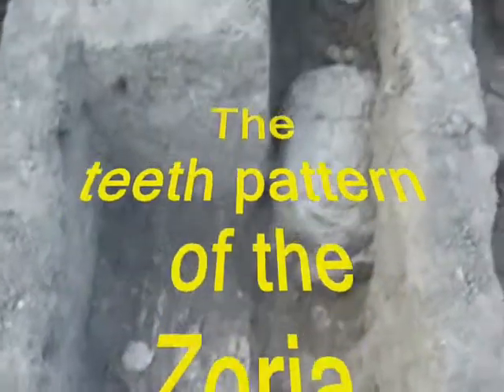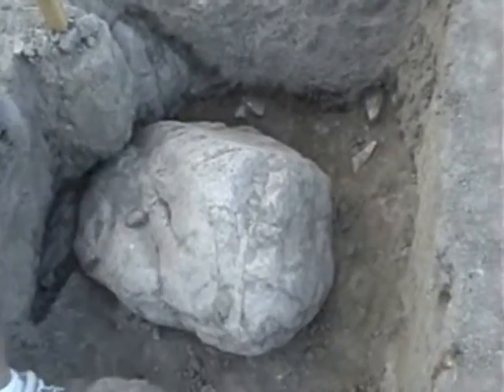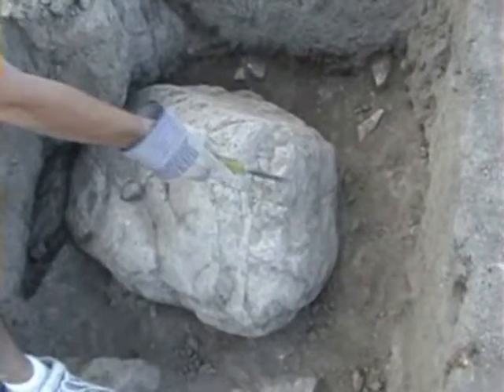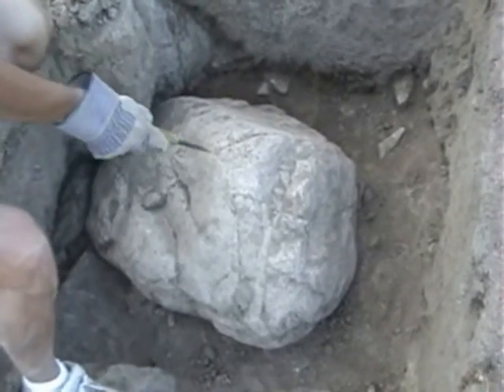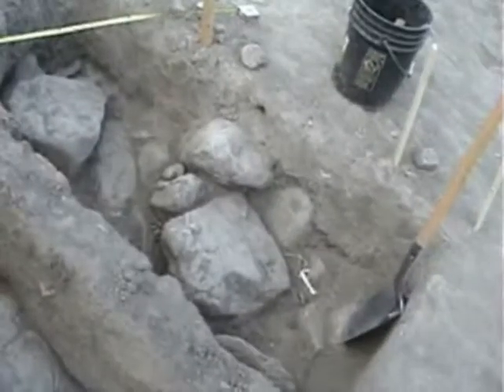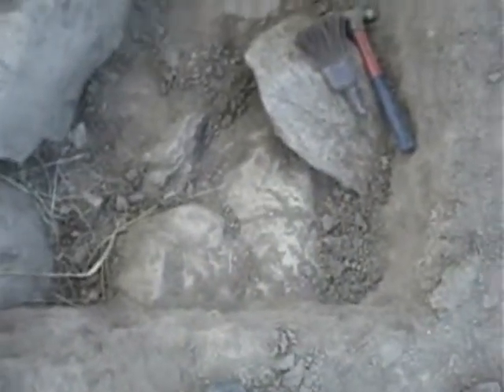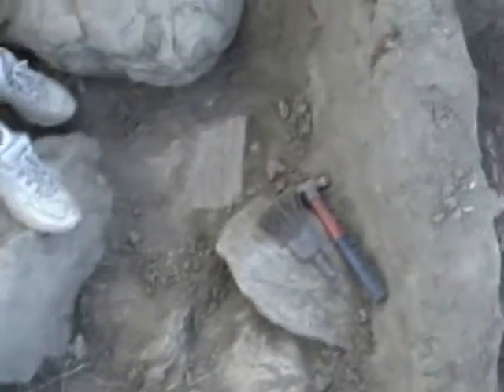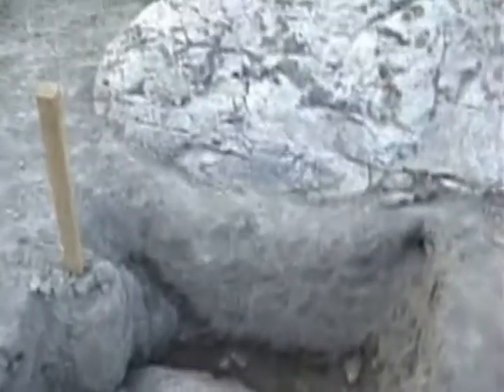Hallett Movie 4.wmv